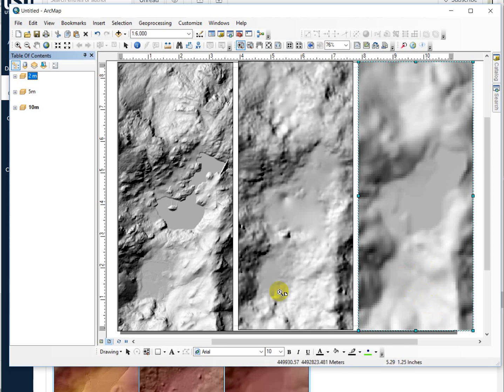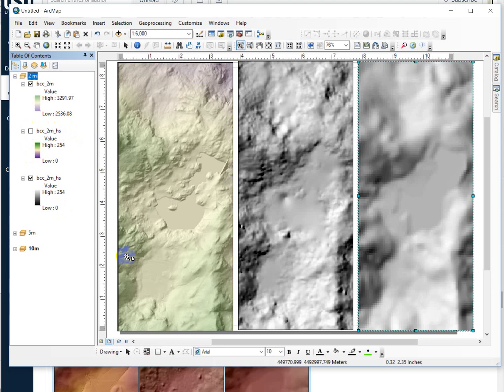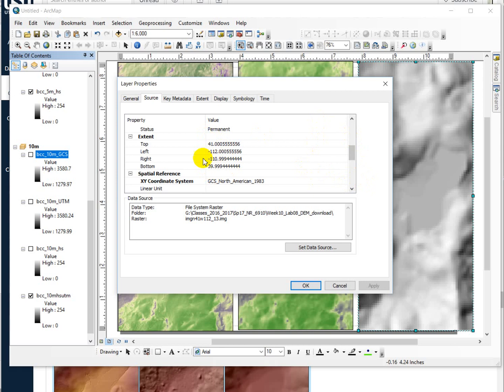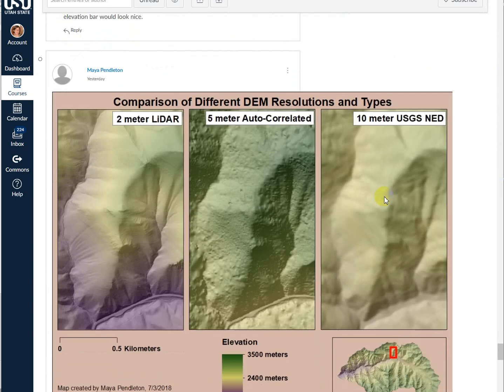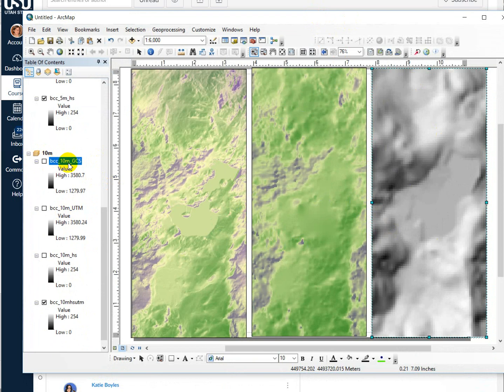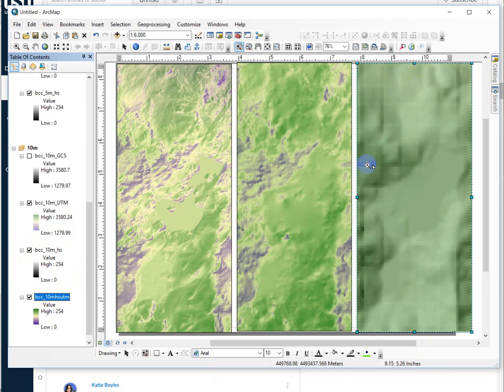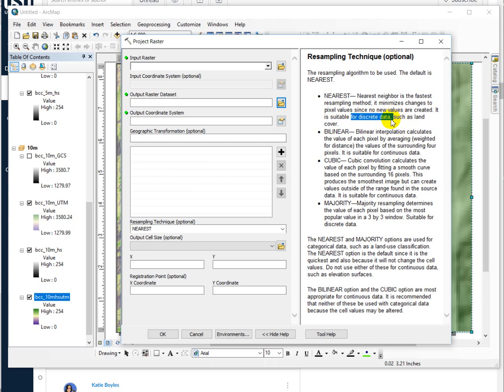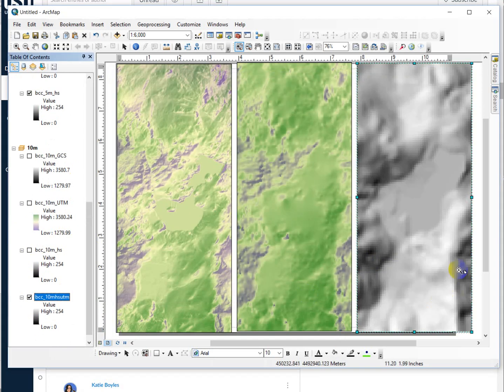DEM display issues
This video accompanies the DEM Download exercise for USU's course GIS for Natural Resource Applications